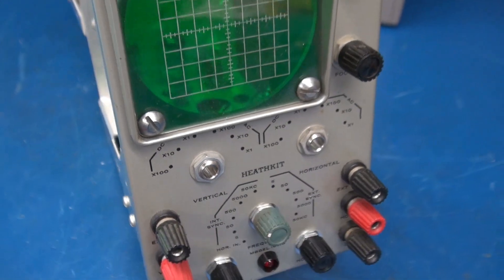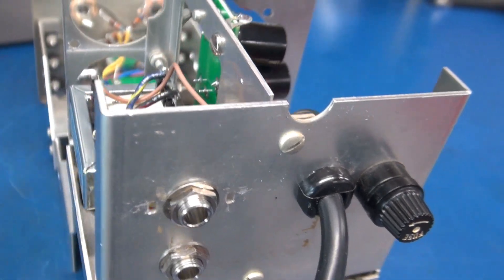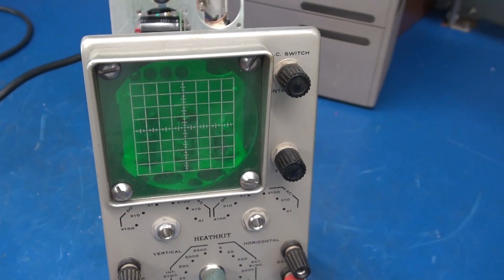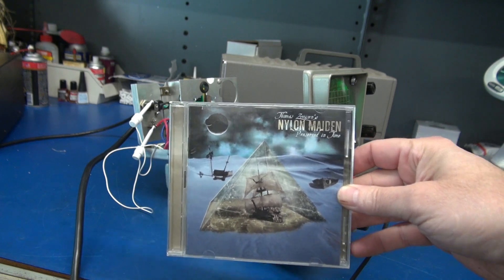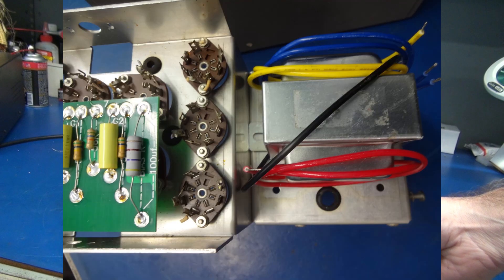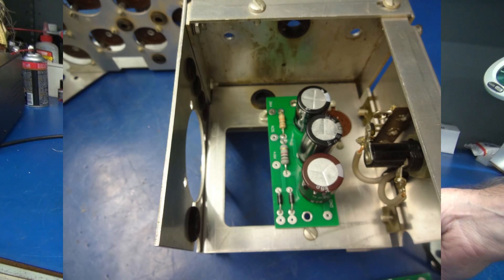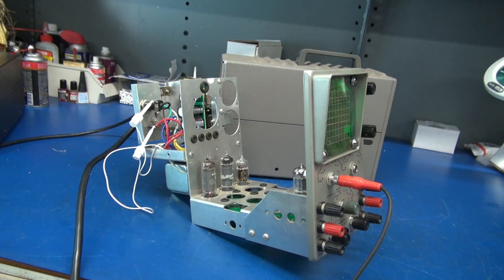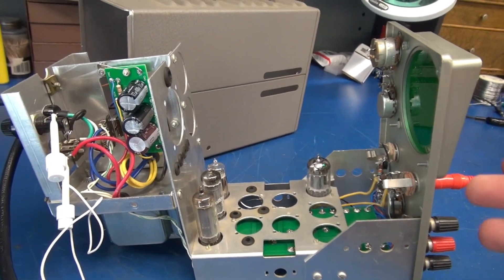D-Lab/Heathkit IO-10 Oscilloscope conversion to tube guitar amp project complete Retrofit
I purchased this Heathkit IO-10 oscilloscope at a Hamfest years back. It had been parted out, however the cabinet & chassis were in tact. Puttering around in my garage, I came across it and thought why not give this thing a new life? So, I am going to install the D-lab ECB-AB board and associated components. Pictures show Before and after conversion. The circuit is based on my shop ECB-AB board. It is a tried and true design. Sounds great and has a low noise floor. This application uses a pair of 6AQ5 tubes, but you can also drive 6V6, 6L6, etc with updates to the power and output transformers. The driver circuit is universal.  The CD featured in this video is by Thomas Zwijsen, Nylon Maiden, Preserved in time, track 7, Tears of the Dragon.